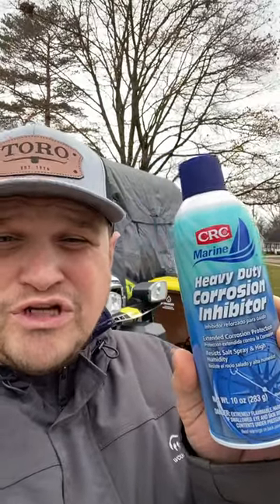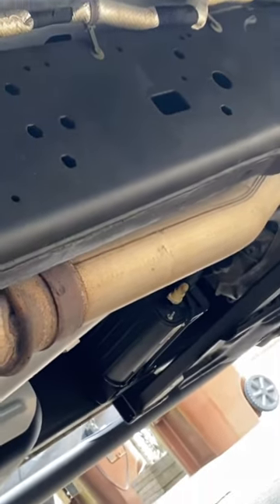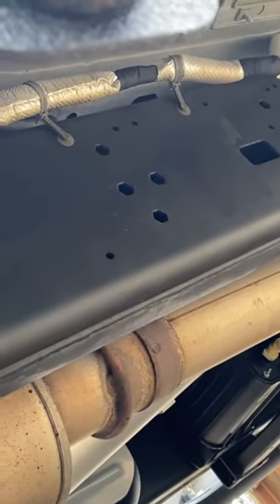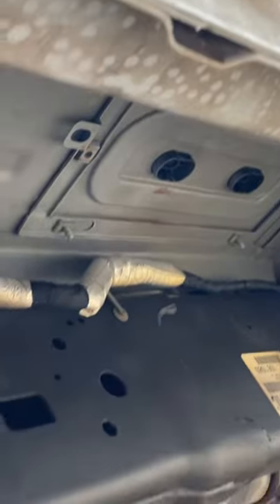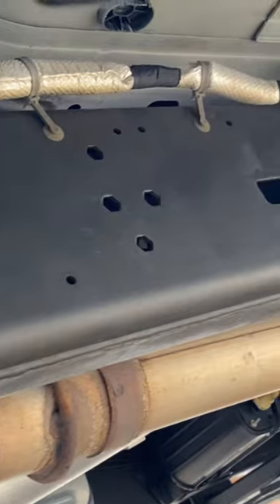HOW To PROTECT Your VEHICLE From RUST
I use CRC Heavy Duty Corrosion Inhibitor to protect all of my vehicles and my equipment from rust. notsponsored This stuff really works.

**PODCAST**
Mowing in the Dark LAWN CARE Podcast

ECHO 2620 PAS Power Head:
ECHO PAS Edger Attachment:
ECHO 2620 String Trimmer:
Load Handler:
Darwins Grip 6.0:
Sherman: FloTool Oil Recycling Jug
Werner, AC78, Quickclick Stabilizer, Aluminum